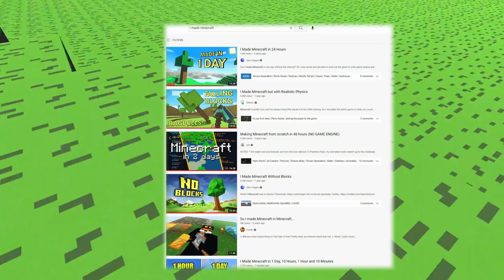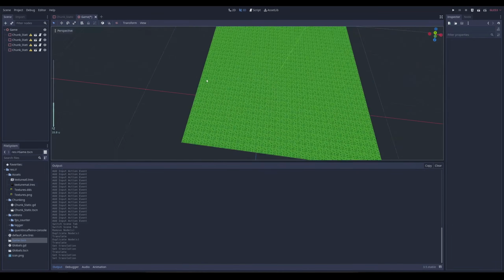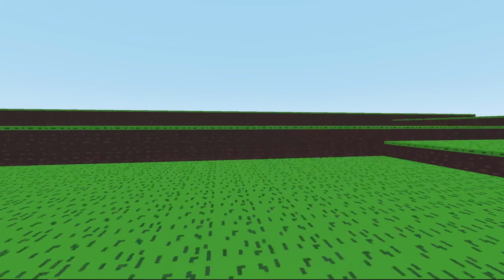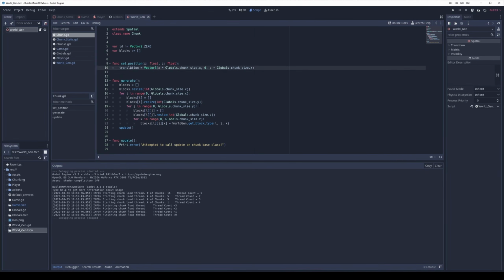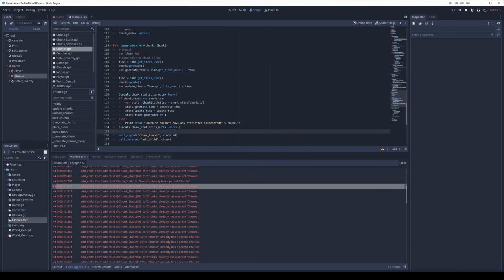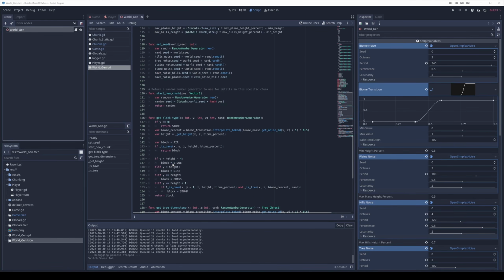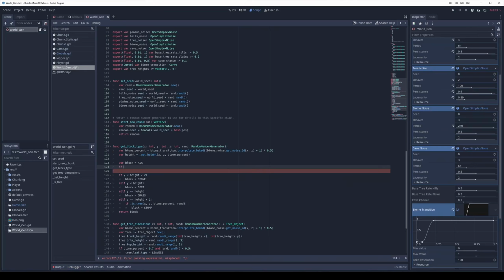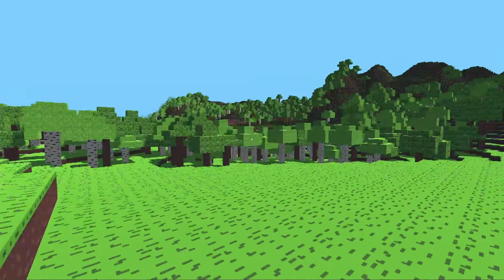I made Minecraft in Godot in a day, and my computer regrets it. (20 Games Challenge #10)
I'm teaching myself video game design by re-creating 20 iconic games in 720 hours or less. In this episode, I make my own version of Minecraft, but I forget to optimize anything...

All games in this series are available on Itch, and the source code is freely available.

00:00 Intro
00:17 What is a chunk?
05:20 Player Movement and Infinite Terrain
10:27 Threading!
14:30 Making some Noise
18:57 Threading Strikes Back
23:58 More Noise!
26:33 Adding trees
32:51 Caves!
36:07 Wait, shadows are a thing?
38:20 Thanks for watching!